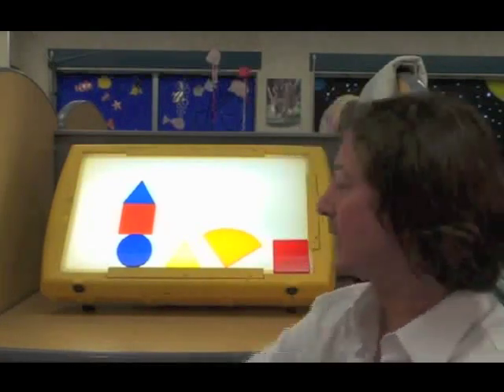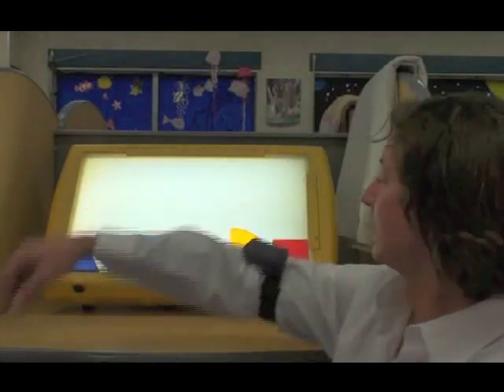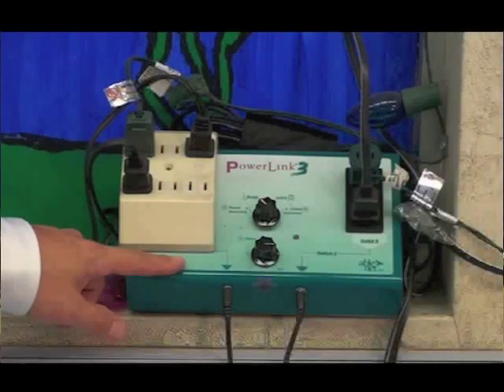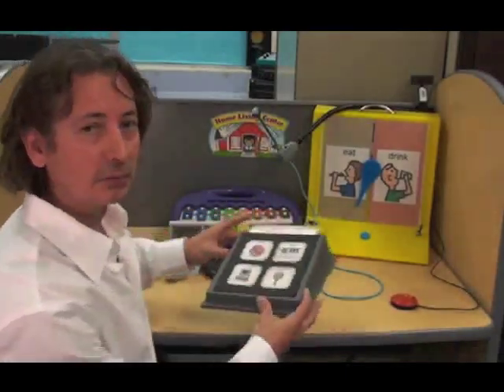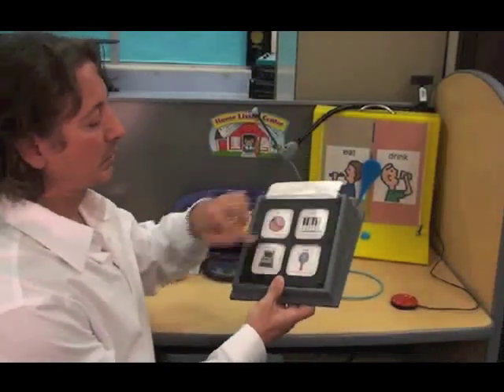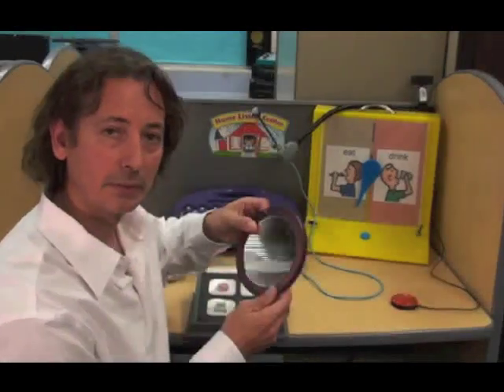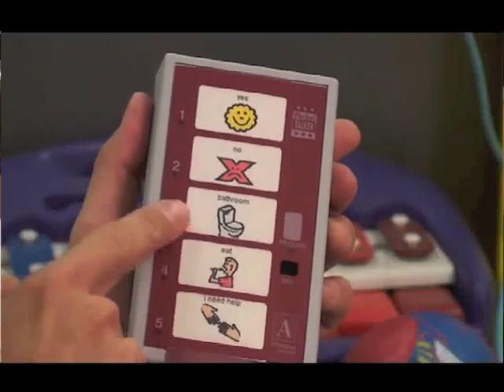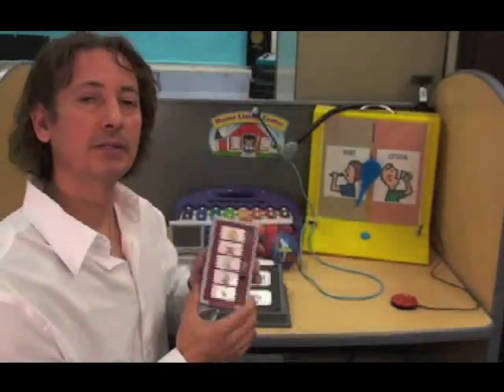The Classroom of David Whitt (Part 2)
A successful Special Education program put together by a California Teacher for students with Moderate/Severe disabilities.